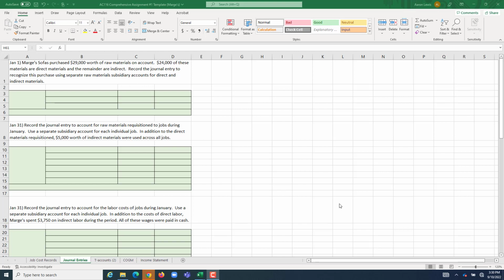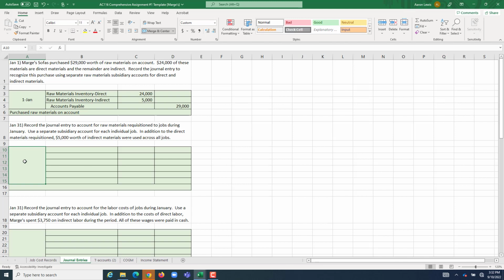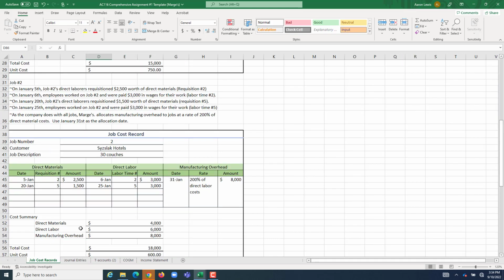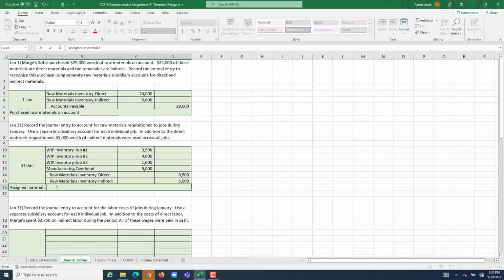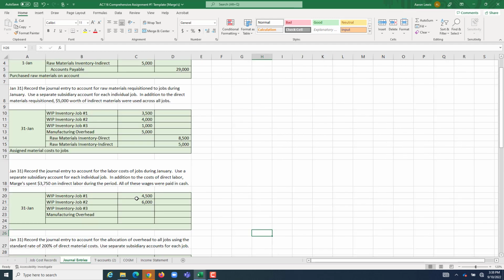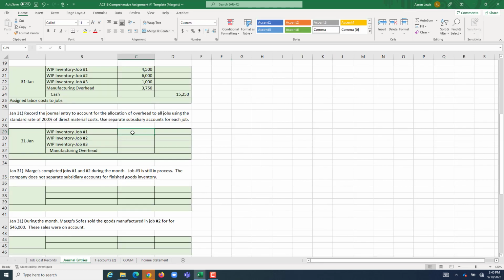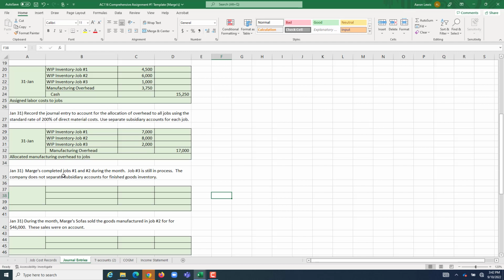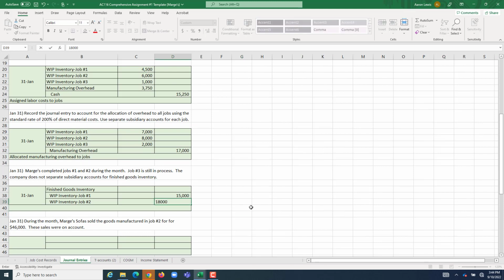AC116 Comprehensive Assignment 1 Example Video Part Two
Recording journal entries for a company that uses a job order costing system.